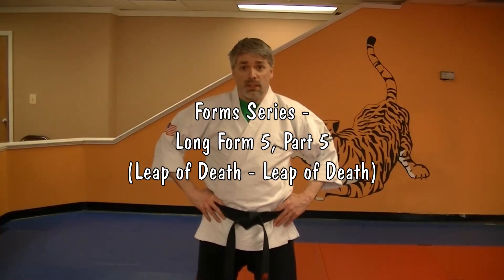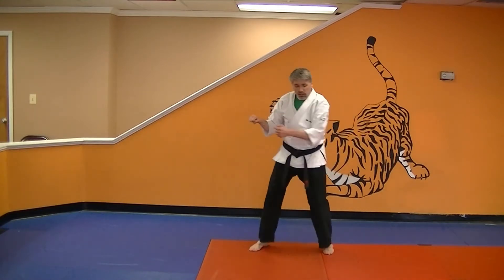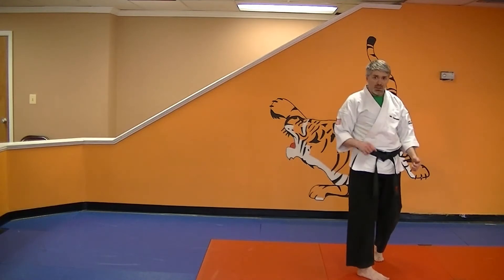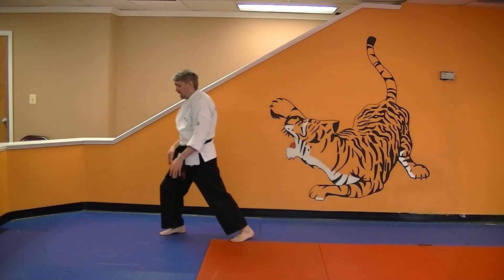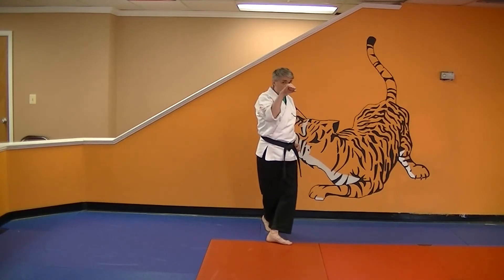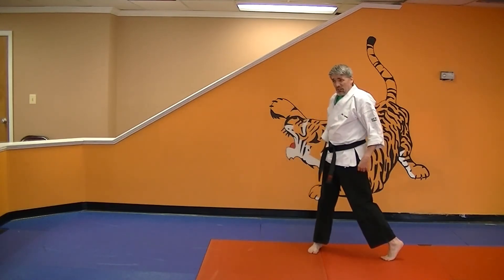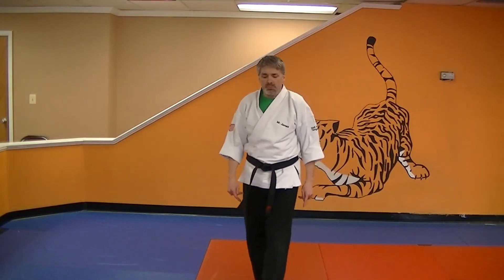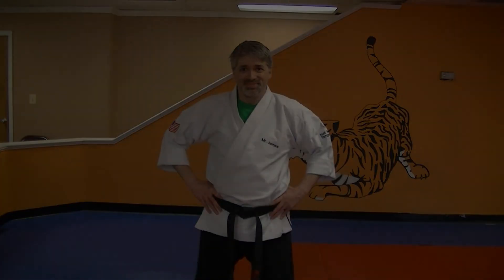Learn Long Form 5, Part 5 - Kenpo Forms and Sets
Mr James of Charm City Karate demonstrates the next two techniques of Long Form 5 and their transition. Each part of this series will include the preceding technique, the transition (if any), and the new technique.
Occasionally, we will review including all of the techniques up to that point.

Long Form 5 - Part 5 (Leap of Death - Leap of Death)

Set V Leap Of Death (front straight right punch)
1) Immediately have your right hand turn into a right hooking crane hand. Simultaneously strike to outside of opponent's
right elbow with a left inward horizontal heel palm
2) Shift (in place) into a left reverse bow continuing your right hand grab as well as pressure on opponent's right elbow with your left heel palm and jerk opponent to your right (to 12:00).
3) Immediately shift into a left forward bow as your left back knuckle hits horizontally to
opponent's right rib cage with your right hand still maintaining grab.
4) Again shift (in place) into a left reverse bow restriking opponent's left elbow with your left forearm (force is now in a downward motion) while your right hand jerks opponent's arm down to the ground so as to force your opponent face down to the ground.
5) Leap into the air with both feet cocked under you.
6) Come down on opponent in a diamond stance so that both heels of your feet strike to both opponent's respective kidneys.Simultaneously have heel palms strike to back of opponent's respective mastoids.
7) From the reaction of your opponent's face hitting the ground and bouncing back up, slip both your hands along opponent's face and under opponent's chin.
8). Immediately switch from a diamond to a concave stance and pull up and to you with both hands as your knees brace down and against opponent's back.
9) Without loss of motion, twist your opponent's head and neck clockwise to snap opponent's neck.
10) With your right hand cocked to your right ear (palm out) and your left hand pushing your opponent's head down, immediately follow-up with a right inside downward (palm up) chop to bridge of opponent's nose.
11). Switch into a right close kneel and drop your left knee to opponent's upper
spine (using the opponent's body as a springboard) with a left heel palm to back of opponent's head to again force opponent's face into the ground.
12) After bouncing on opponent's back spring up and leap, turning your body counter clockwise in midair and land with your left foot to the right of your opponent's
body as a right downward round kick is delivered to your opponent's head.

Transition - right front crossover (to 9:00) as your left hand executes a left outward block (to your right side)

Set VI Leap Of Death (front straight left punch)
(repeat above, opposing)